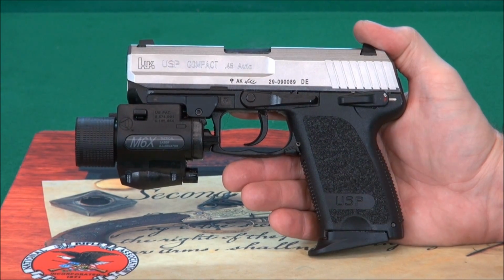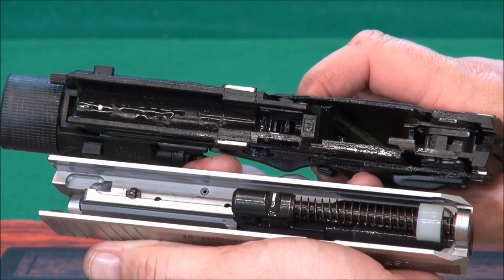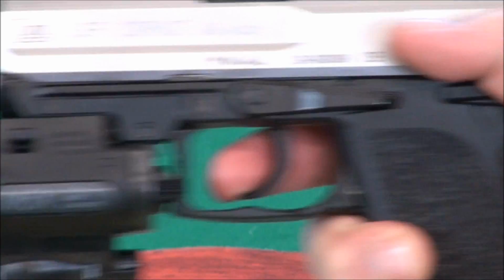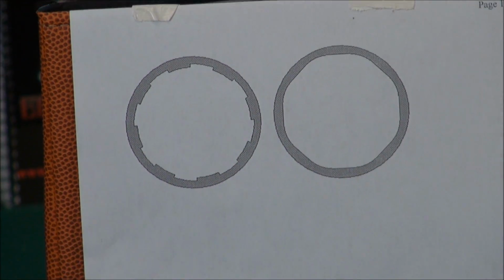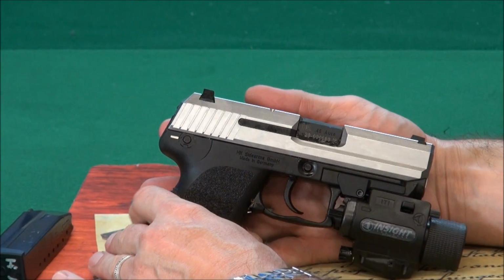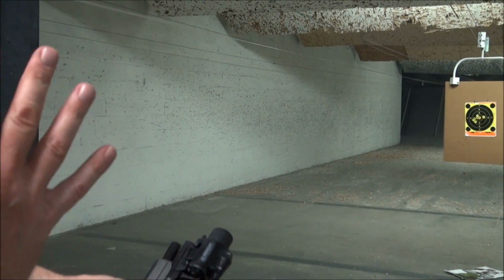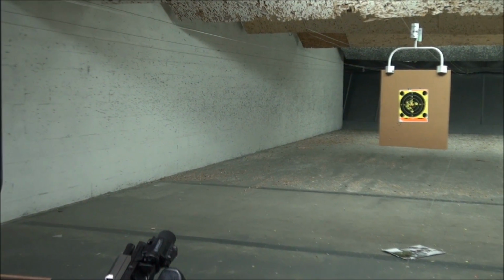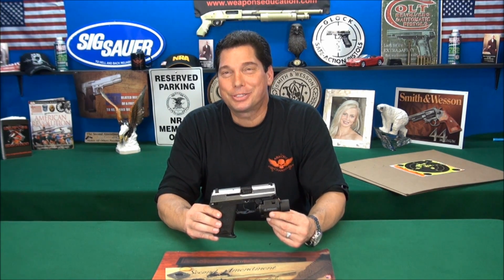HK USP .45 "Must Have" weaponseducation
H & K is what got me started to be a gun enthusiast, they are really top notch. Enjoy the video I will have many more coming your way:)